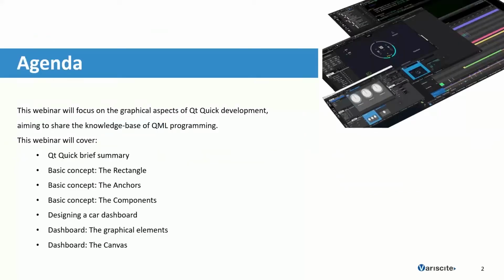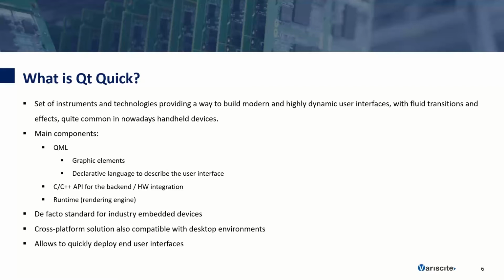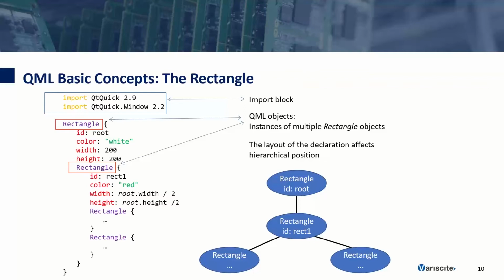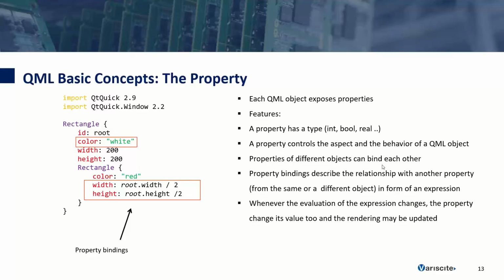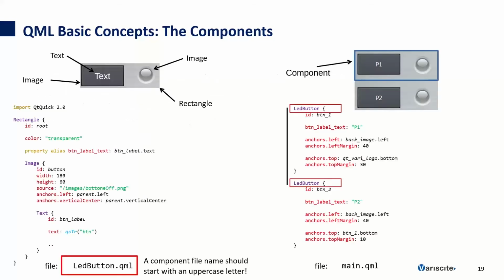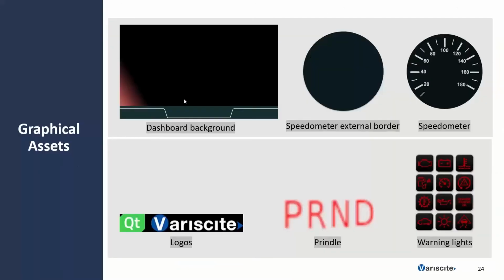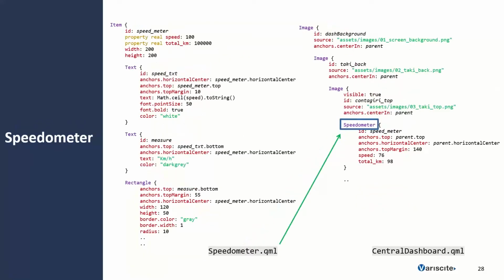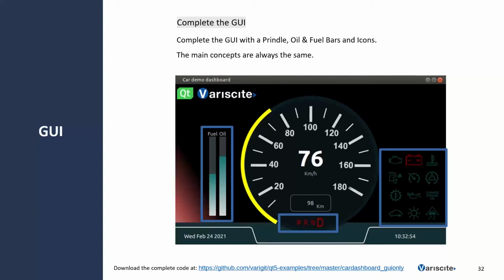Webinar: Building Your First Application With QML Technology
This webinar will focus on the graphical aspects of Qt Quick development, aiming to share the knowledge-base of QML programming.

This webinar will cover:
- Qt Quick brief summary
- Basic concept: the rectangle
- Basic concept: the anchors
- Basic concept: the "components"
- Designing a car dashboard
- Dashboard: identify the graphical elements
- Dashboard: the canvas

On the next webinar, we will cover the HW integration and C/C++ backend (Qt Webinar Part 3).